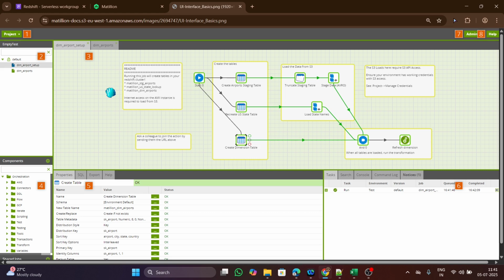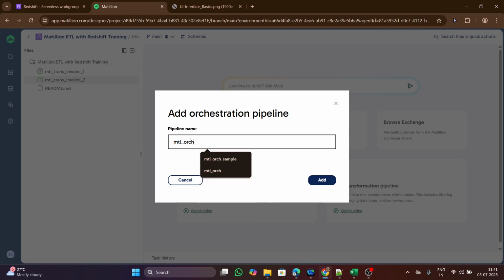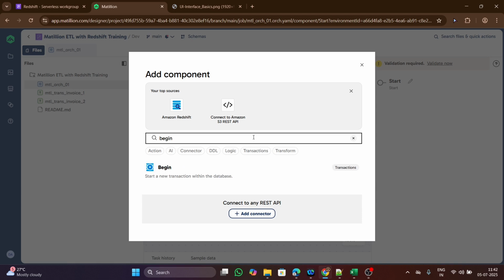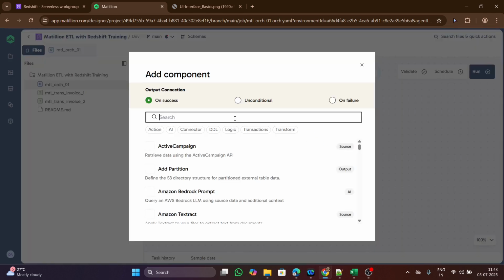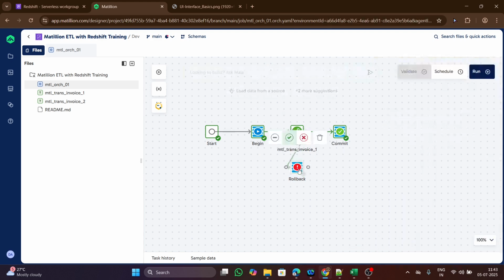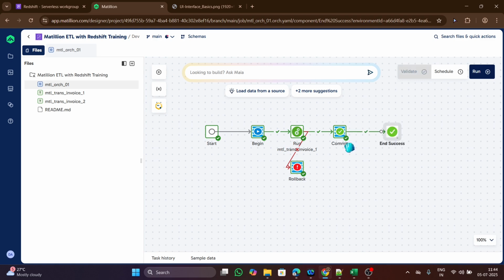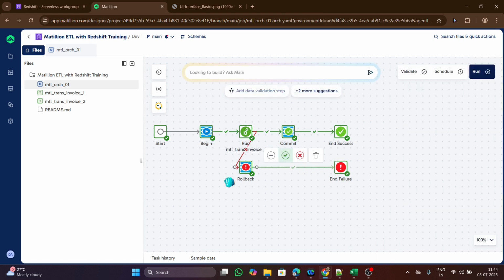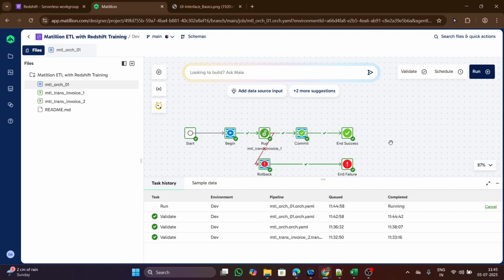Matillion Orchestration Job in 5 mins — The Boss Who Does Nothing!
🤔 Ever worked with a manager who doesn’t lift a finger — but tells everyone else exactly what to do?

That’s exactly what a **Matillion Orchestration Job** does for your ETL pipelines!

In just **5 minutes**, you’ll learn:
✅ What an Orchestration Job *actually* does in Matillion
✅ How it directs your Transformation Jobs, S3 loads, and schedules
✅ Why it’s the “Boss” of your cloud data workflow — even though it does no real work itself!

Stop wasting time guessing — run your ETL pipelines *like a pro*.